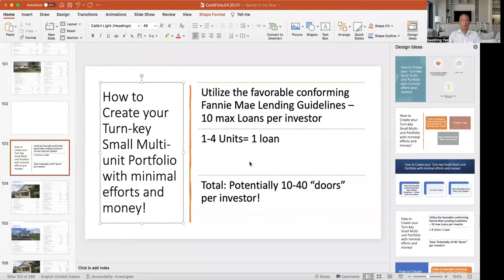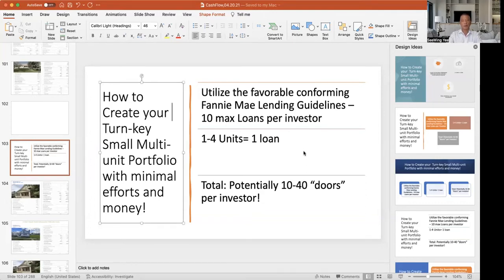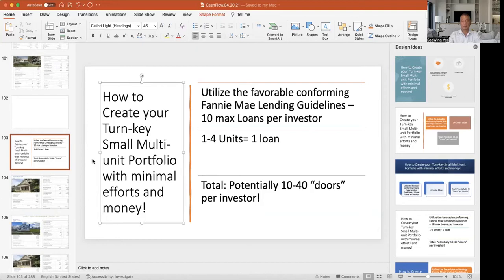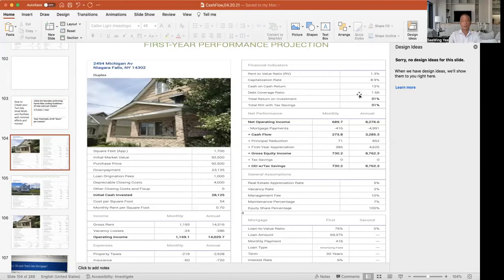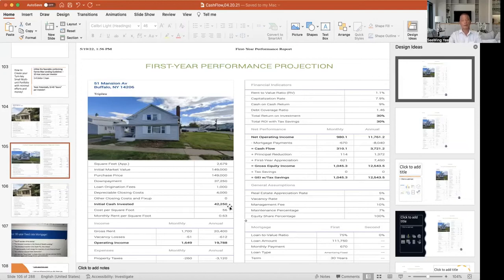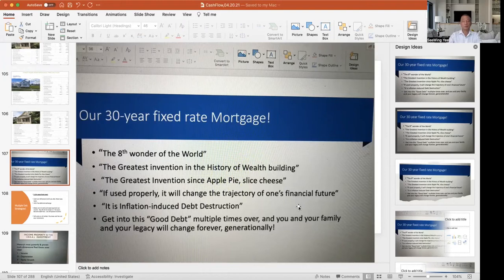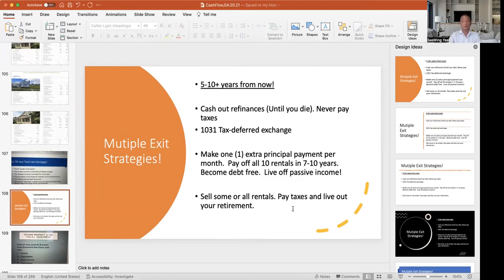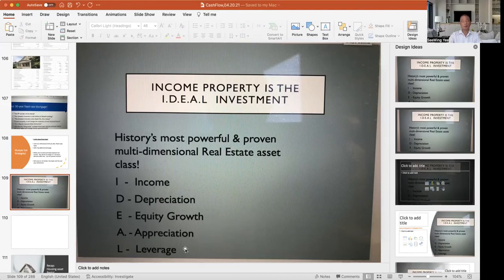The “Stress-Free Way” To Buy a Portfolio Of Turnkey Small Multi-Unit Properties With Minimal Effort!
Quickly scale your real estate portfolio with low-priced duplex and triplex.

Why Buy in the Midwest Buffalo NY Market?

The Buffalo/Niagara market offers some of the best-valued multi-unit buying opportunities in the country for investors looking for higher-than-average cash flow.

We have worked with turn-key providers in business for over 30 years.

Buy remotely and earn passively!

You can quickly scale your real estate empire with low down payments!

You can easily spread your risk and explode your cash flow profit potential by stacking your real estate portfolio with turnkey multi-unit properties in the Buffalo-Niagara markets.

Do you want more information on how to stack your real estate portfolio with high cash-flowing multi-unit properties?

Contact Seewing today! He will guide you step-by-step through the real estate buying process.

Get in touch with Seewing Yee to map out your success plan or if you need help finding your next investment property.

For guidance and insights on investment strategies and where to invest next, contact Seewing Yee! SeeWing is a value-based real estate wealth advisor. He provides guidance, mentoring, and consulting services.

Let Seewing put his years of real estate experience to work for you. His network offers an unmatched turnkey real estate buying system in the hottest markets in the US.

Once you join the network, you'll receive weekly market updates and investment opportunities, real estate education, and interviews with top industry leaders straight to your inbox that you just won't find anywhere else.

Helping investors invest out-of-state is our specialty. We connect you with experienced real estate agents and experts in the hottest markets throughout the country, regardless of where you live. Our agents are experienced in finding profitable and cash-flowing investments.